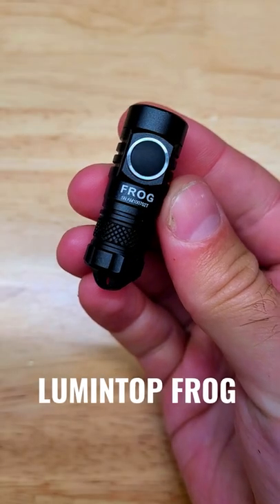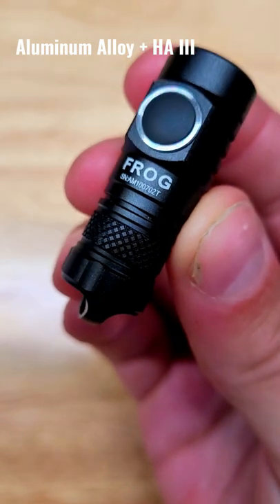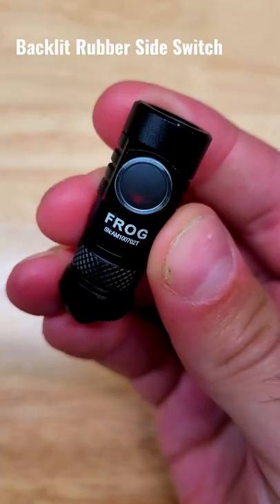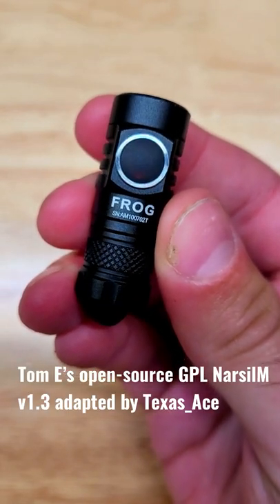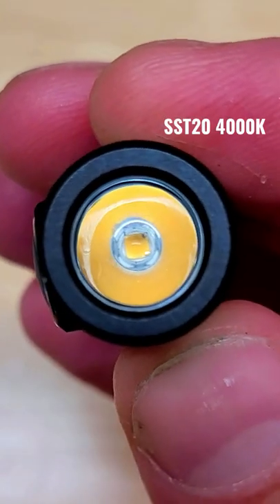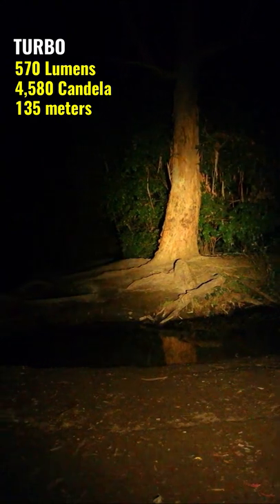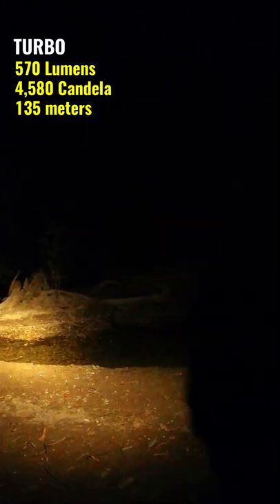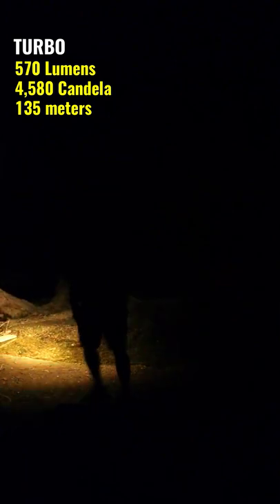Flashlight Tech has come a long way... (Lumintop FROG)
See how the FROG compares to a bunch of other keychain lights -

Frog Specs
LED: Luminus SST20
Optics: TIR
Switch: Rubber Side
Body Material: Aluminum Alloy
Water Resistance: IPX8
Battery: 80mAh 10440
Charging: USB-C
Weight : 0.52oz/14.6g (Including Battery)
Dimensions: 15.6 mm Ø head x 45mm length
Max Output: 570 lumens
Max Runtime: 9 Hours
Distance : 136 meters ( Max)
Intensity: 4455 cd ( Max)